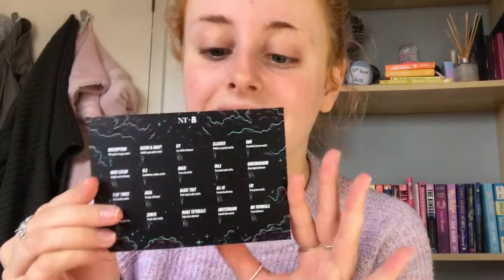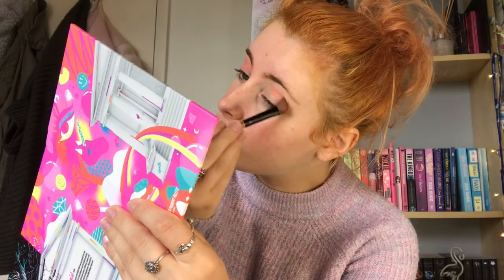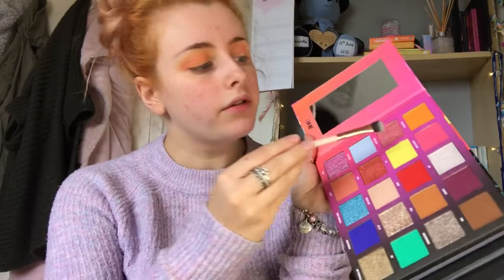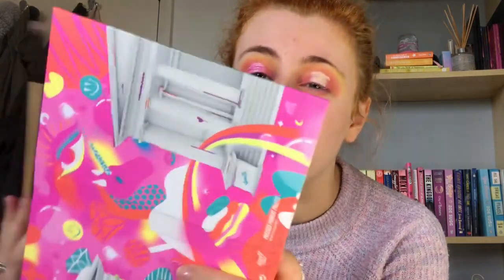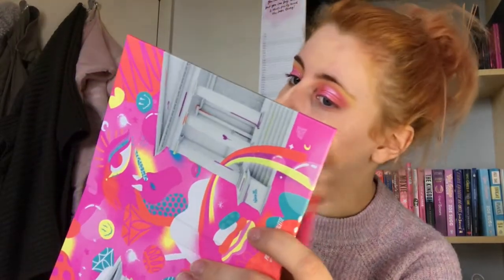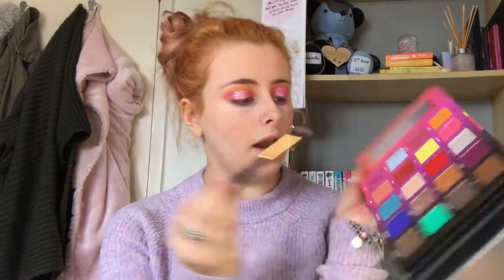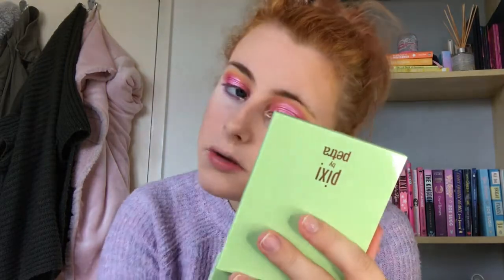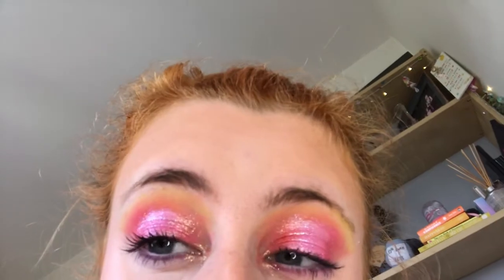The NikkieTutorials x Beauty Bay Bay Palette, Worth The Money?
If you enjoy this sort of video please let me know and give me some suggestions down in the comments!
Misslyn Beach Please! Bronzing and Contour Powder in Holiday Hooray